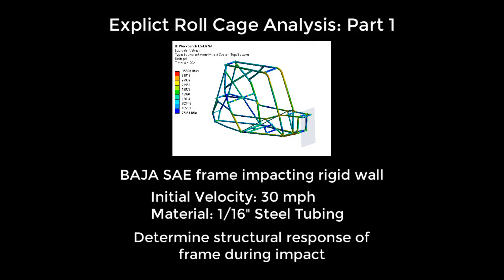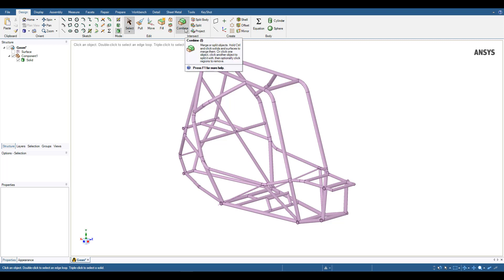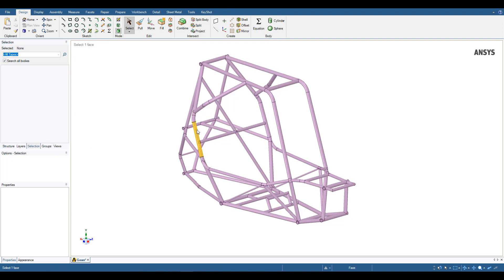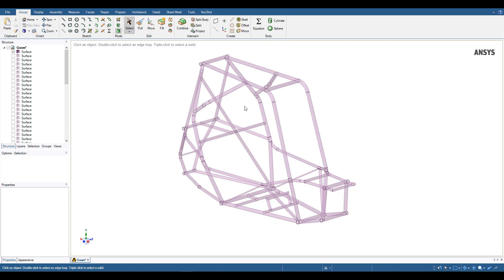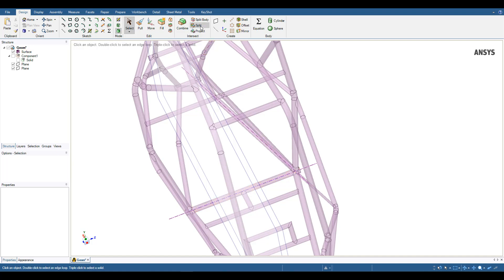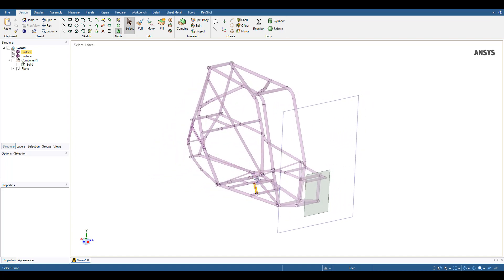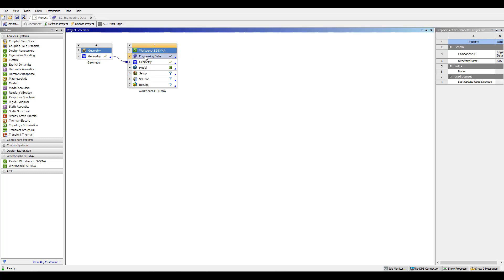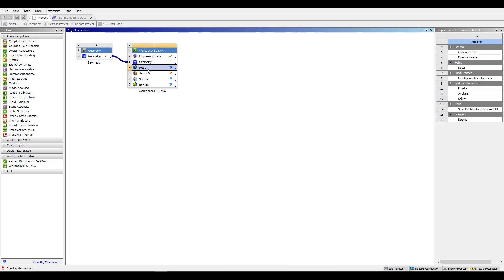Explicit Analysis of a Roll Cage Geometry Preparation - Part 1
In this video designed with BAJA student teams in mind, you will learn how to prepare the geometry of a roll cage in SpaceClaim and apply materials in Workbench. For questions and support, join the Ansys Student Community